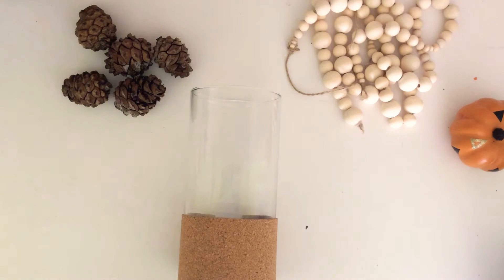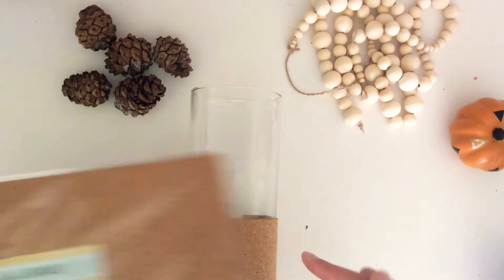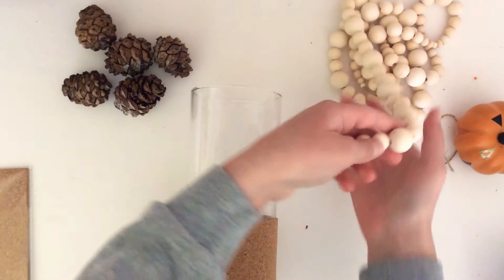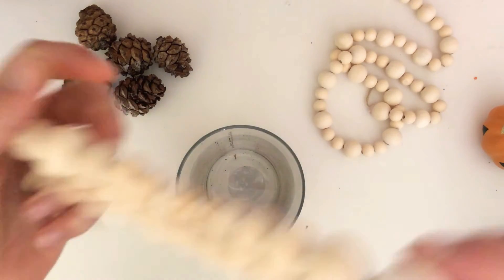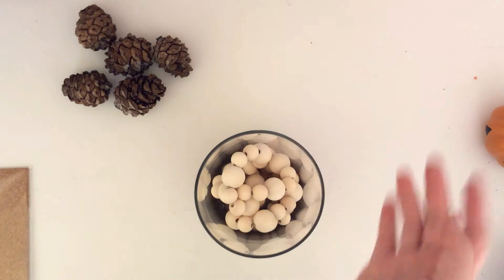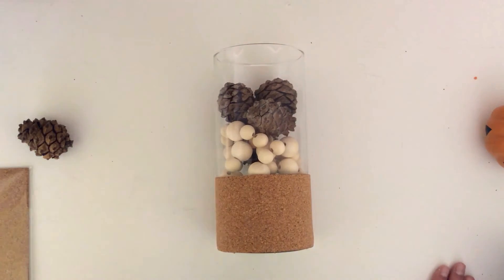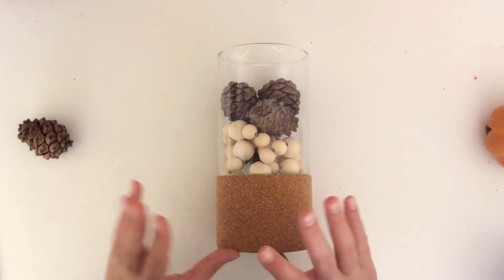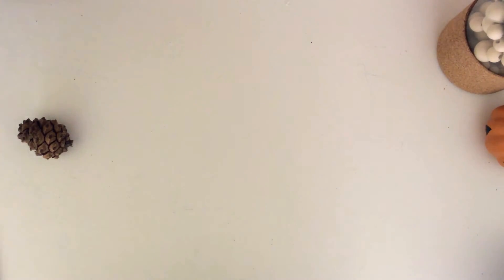How to make some quick easy and beautiful decor for your home made with items from dollar tree 💵🌳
Today we are making a really nice dollar tree DIY

          Items Needed
- Hurricane Glass from dollar tree 💵🌳
- Adhesive Cork Sheet from dollar tree 💵🌳
- Wooden Beads
- Twine
- Pinecones

Thank you 😊 so much for watching and I hope you have an AMAZING DAY ☀️☀️☀️☀️